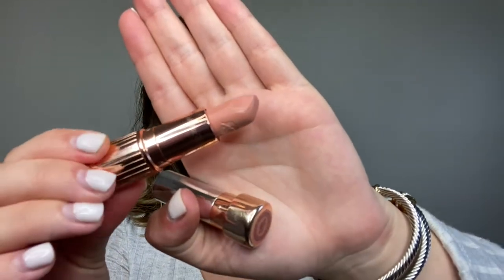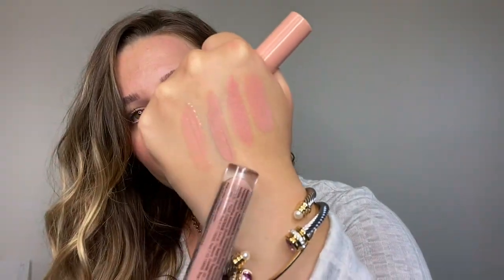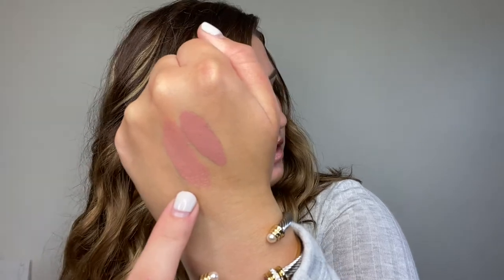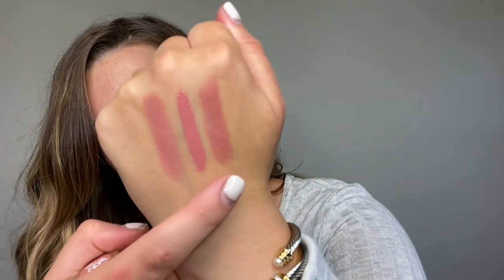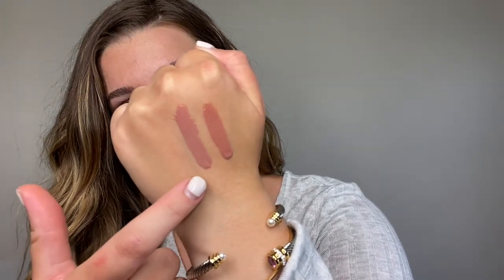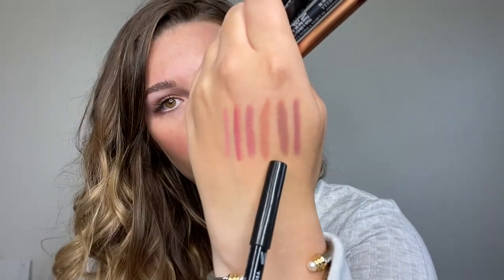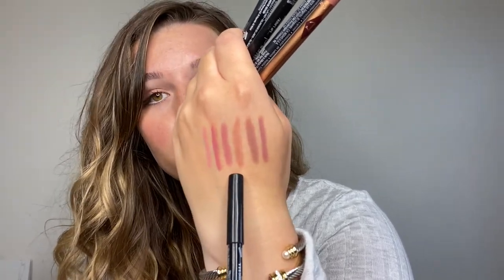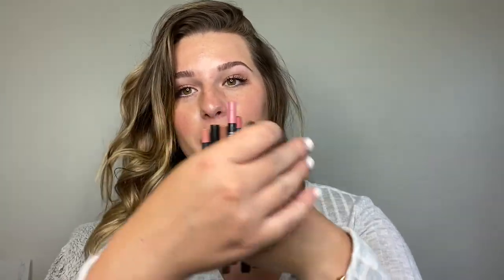MY FAV NUDE LIP COLORS & DUPES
Hi everyone! WOW it has been a minute since I had posted a video. I thought I'd share some of my favorite nude lip colors, and I also have some dupes that pair really well with some! Enjoy!

xoxo Mal

KIM KW
PILLOW TALK
MARC JACOBS SKIN DEEP
BARE MINERALS SMOOCH
KYLIE COSMETICS KOKO K
ELF TEA ROSE